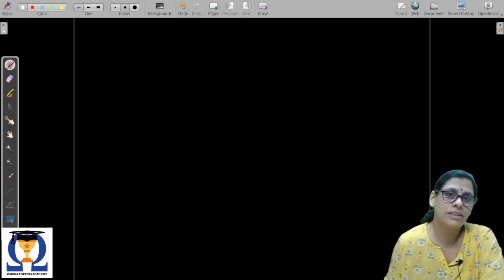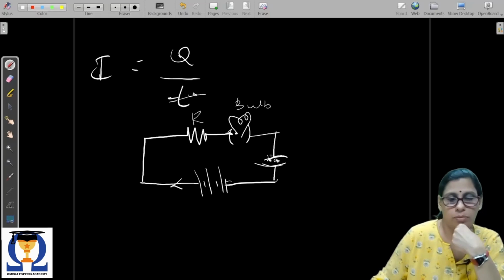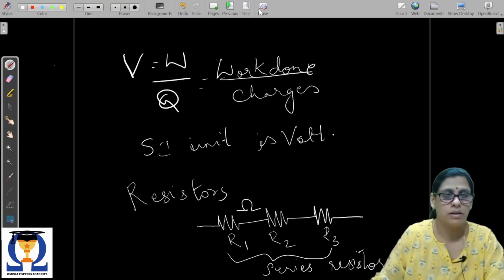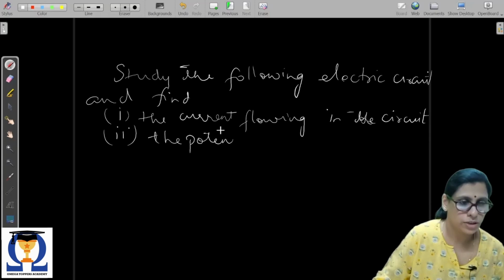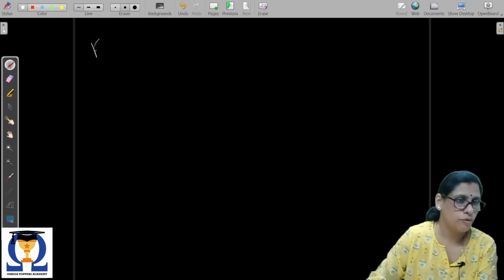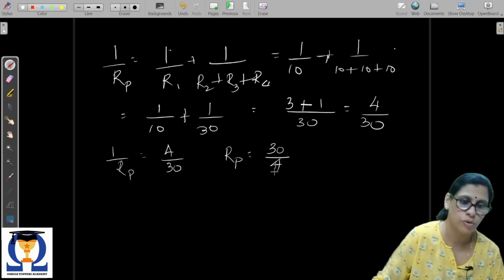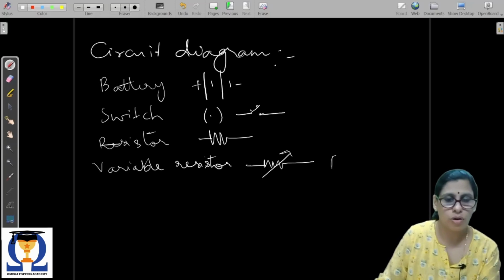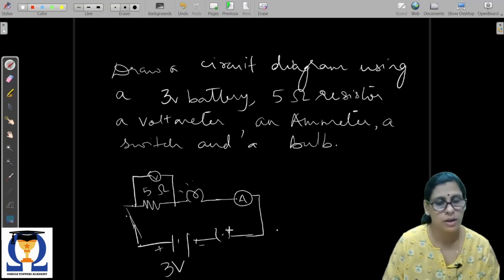10th std CBSE Physics - Electricity concept and problems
Electricity concept and solved problems for 10 std CBSE by Rashmi ma'am.

0:00 Introduction
0:27 Electricity basics
9:15 Problem 1
12:52 Problem 2
16:52 Factors affecting resistance
18:00 Circuit diagram concept
20:20 Problem 3
22:12 Conclusion